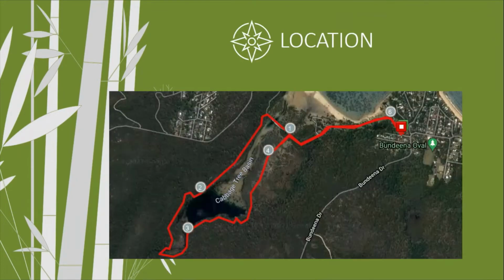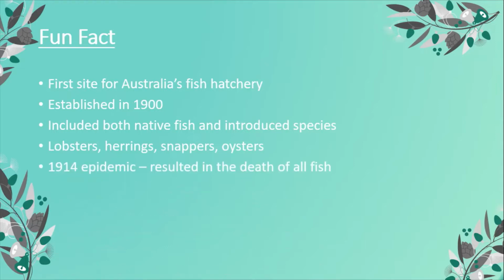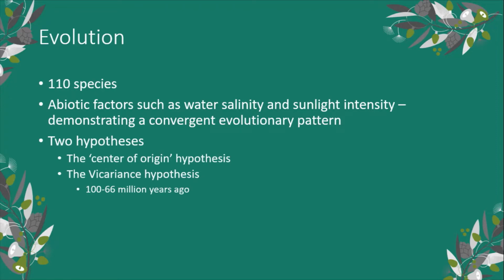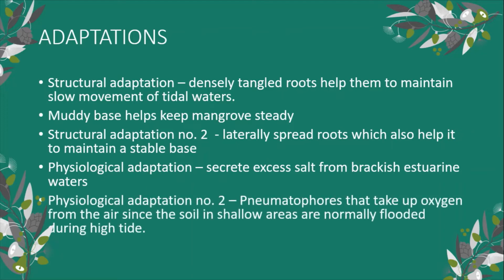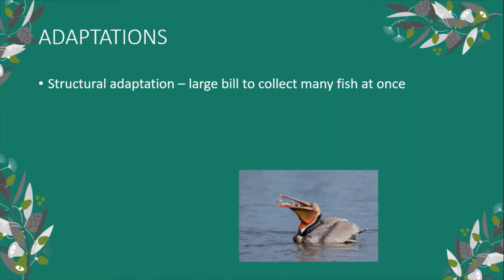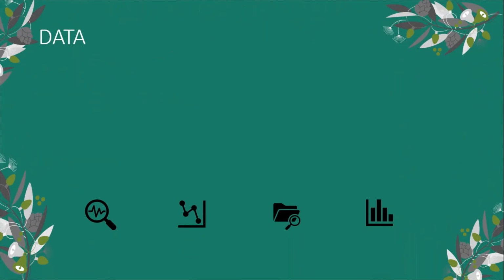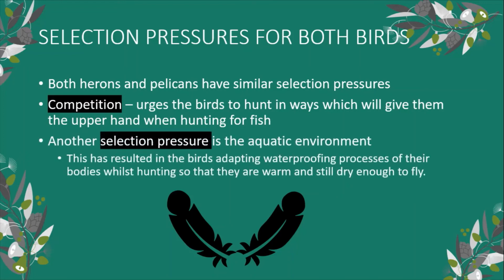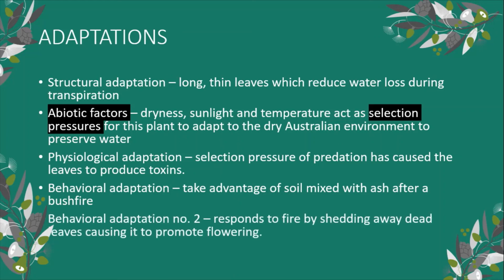Cabbage Tree Basin Virtual Tour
Biology assessment year 11 term 2. Enjoy :D